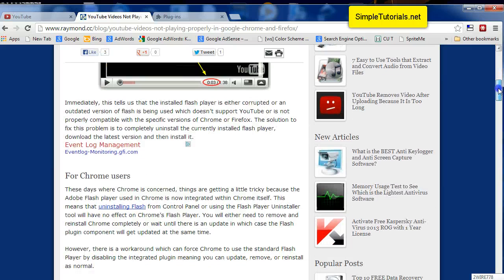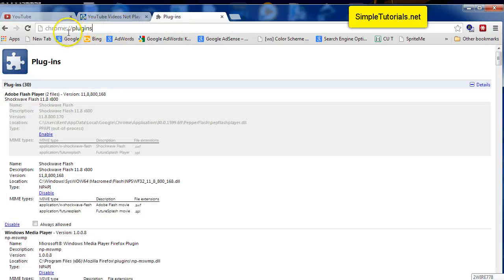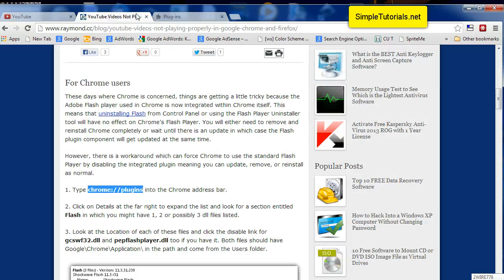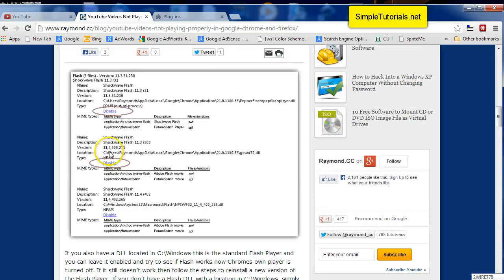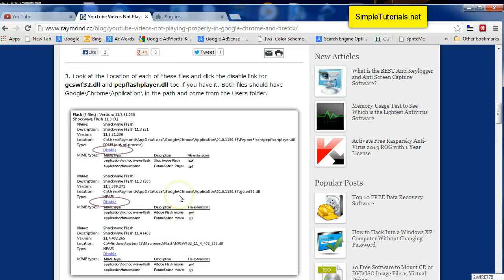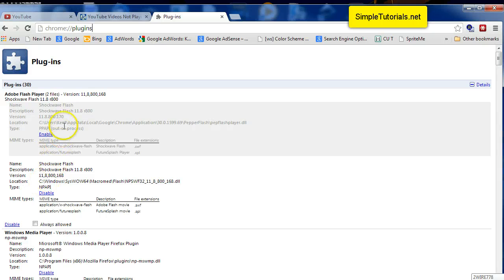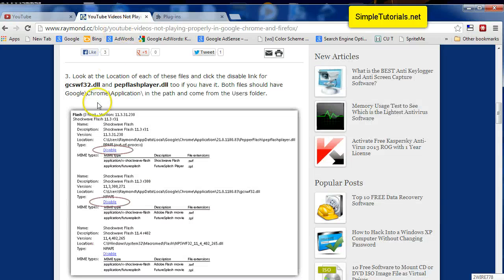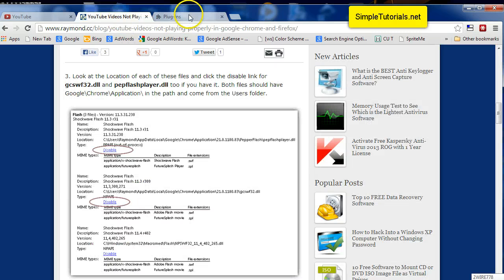Youtube Video Stops - The Solution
If you are finding that your YouTube video stops short,if you're YouTube video gets stuck, maybe it stops loading, ... perhaps your Youtube video ends early and you are using Google Chrome or Firefox simply follow the video instructions to fix this problem.

NOTE: For all who can't see the solution before your browser stops..just see this